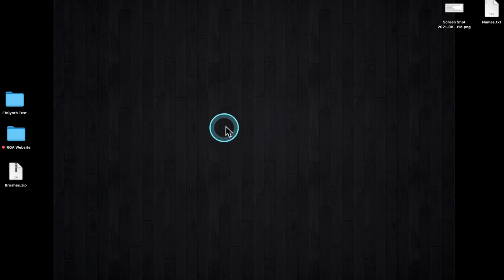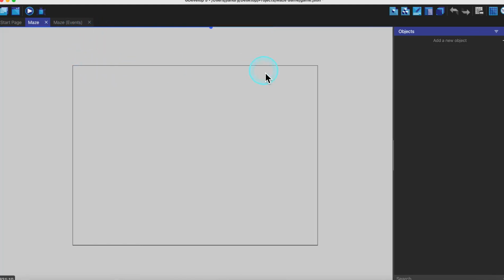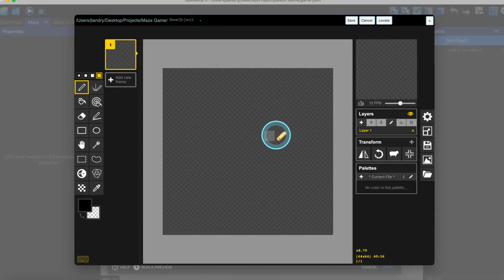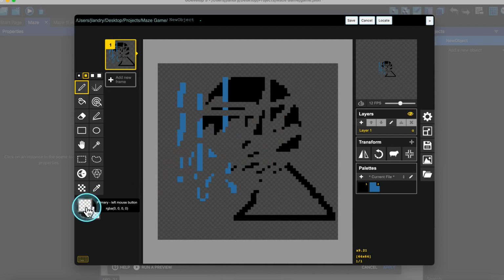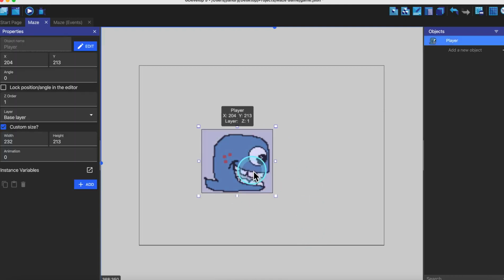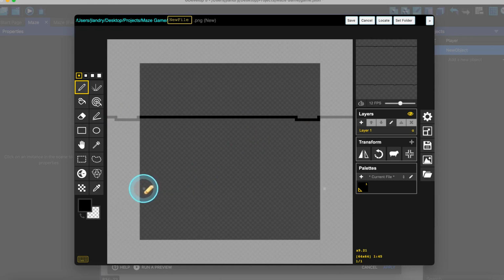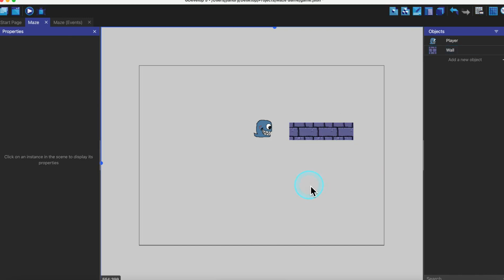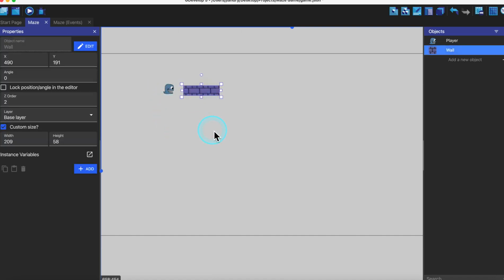Maze Game Part 1